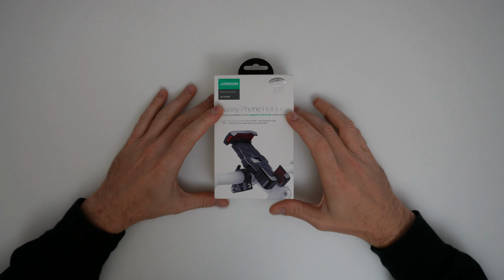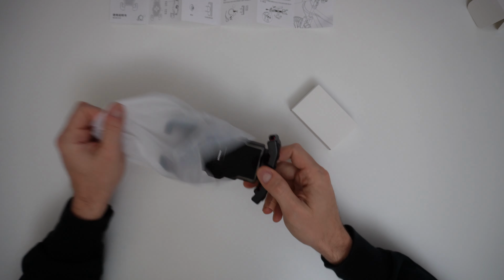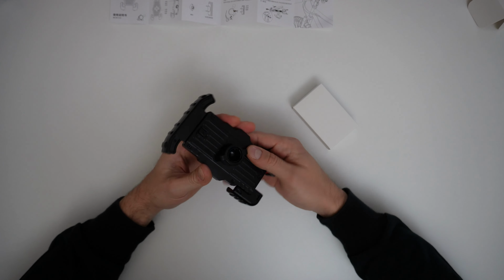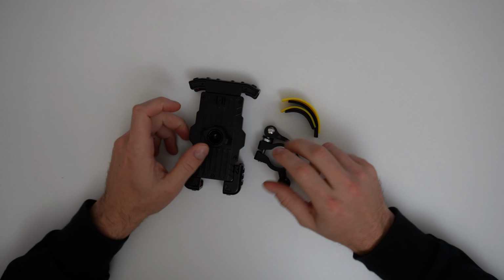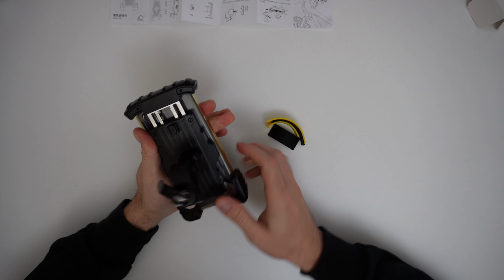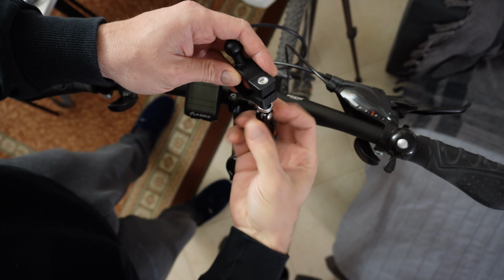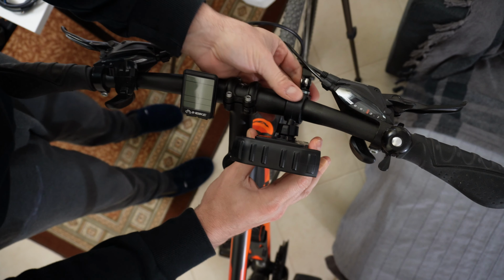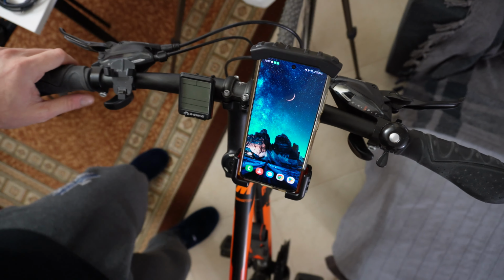JOYROOM Motorcycle Phone Mount 360° Rotation One-Push REVIEW